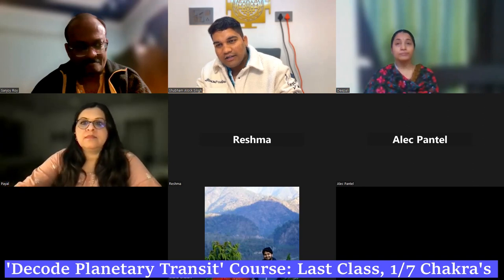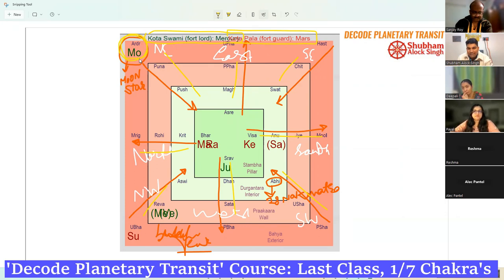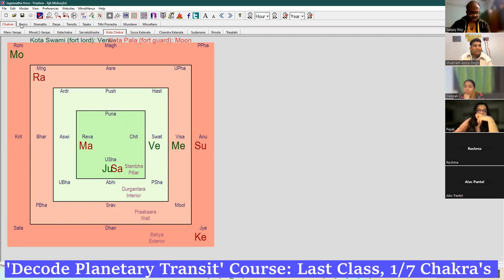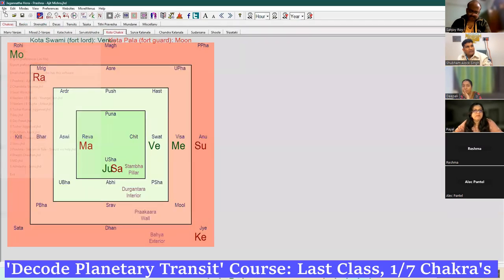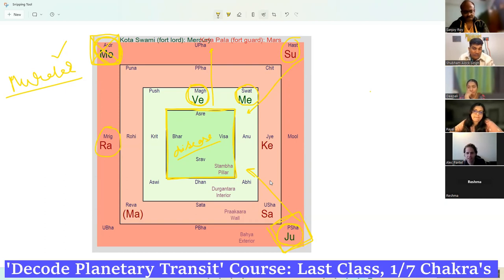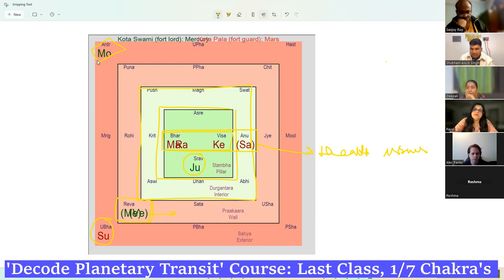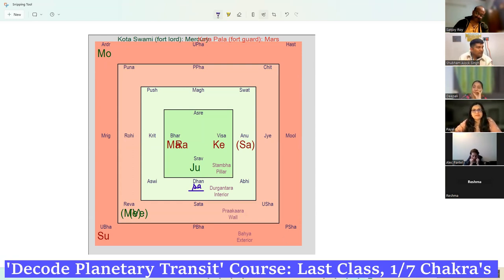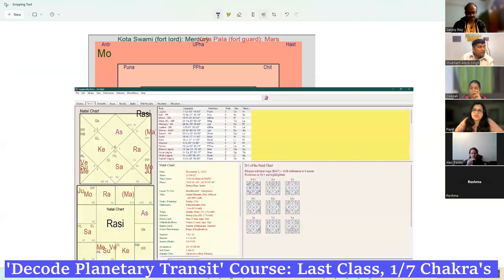Kota Chakra & its usage in Astrology (Natal Chart, Dasha, Transit & Prashna)| Durga Chakra Astrology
7+ Chakra's, 8+ Original Techniques and 15+ Ways to Look at Planetary Transits and time events accurately with confidence through it.